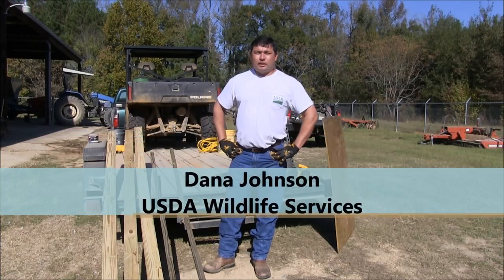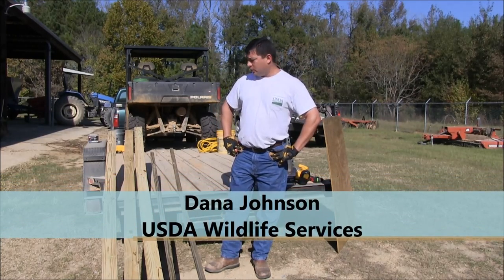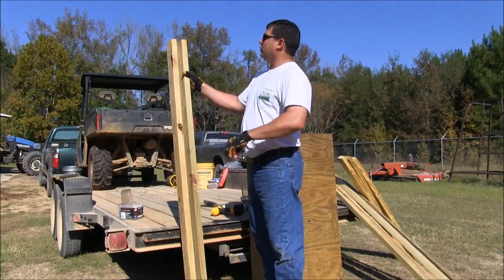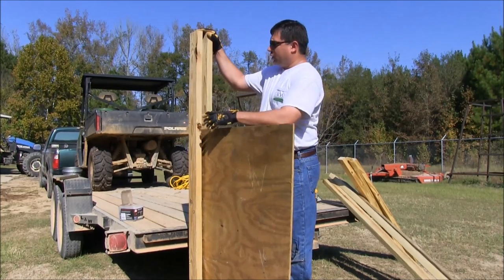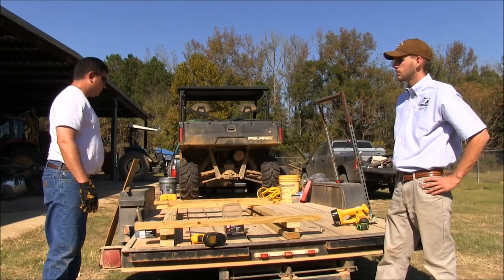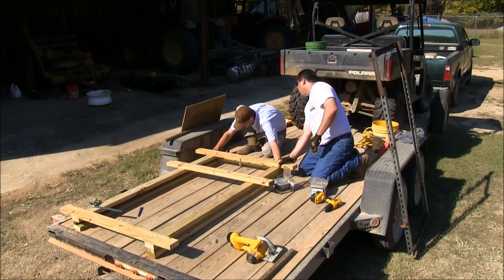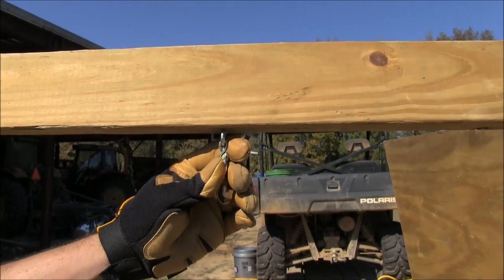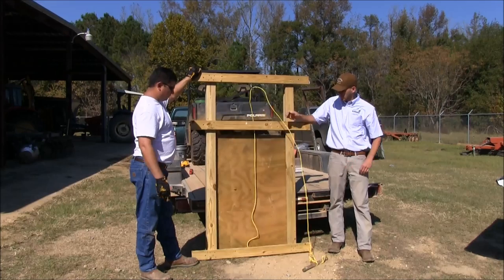How to Build a Guillotine-Style Trap Door for Wild Pigs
There are several types of trap doors available that can be used on wild pig traps.  Some work, some don't.  This video provides step-by-step instructions for building a very simple, inexpensive, and effective trap door for removing wild pigs.